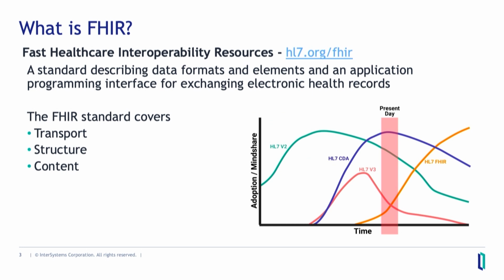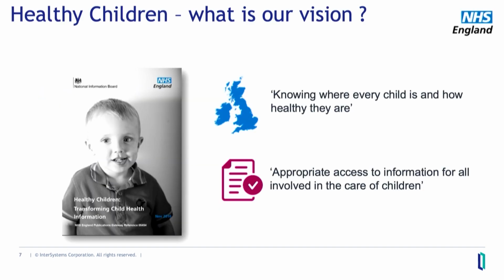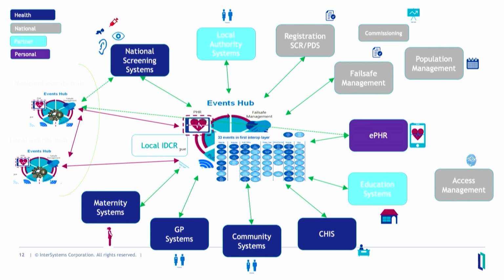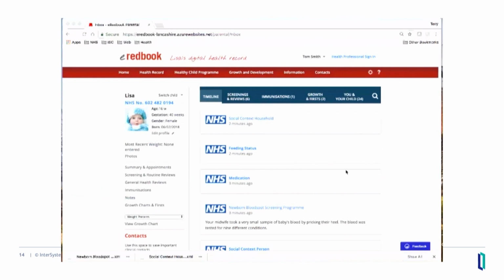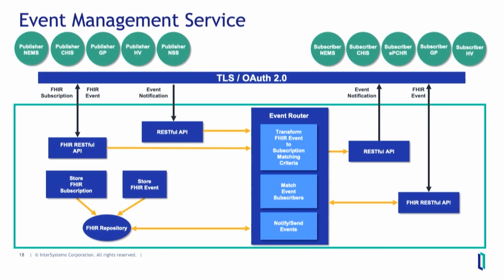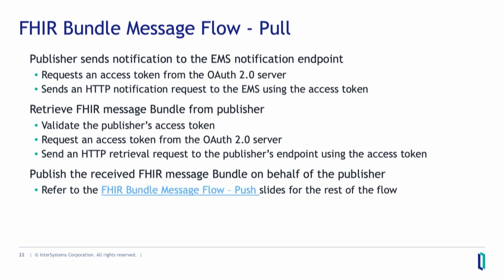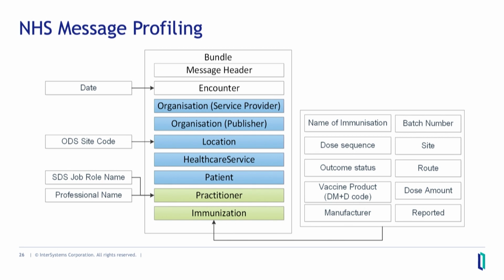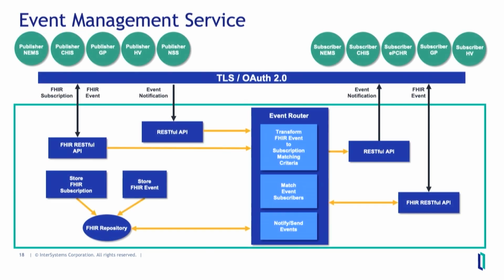Creating an Event Management Service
Having an Event Management Service (EMS) is crucial to working in the NHS in the UK. This video will covering all aspects of how to use HealthShare Information Exchange as an Event Management Service.

Takeaway: I can create an EMS using HealthShare Information Exchange.
Presenters: Tom Spencer, Jon Payne